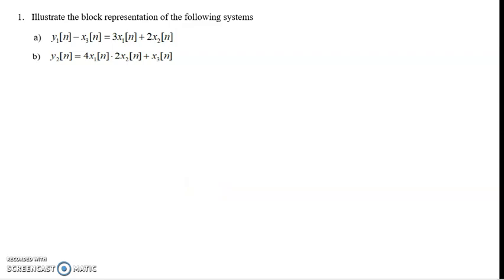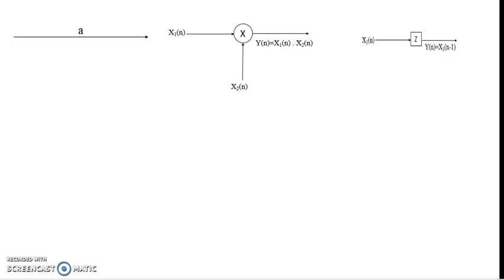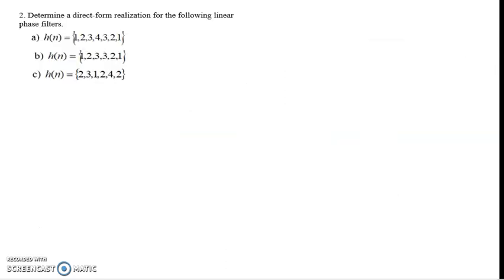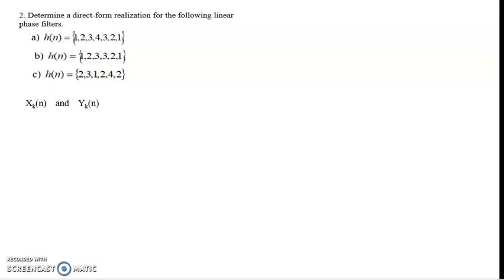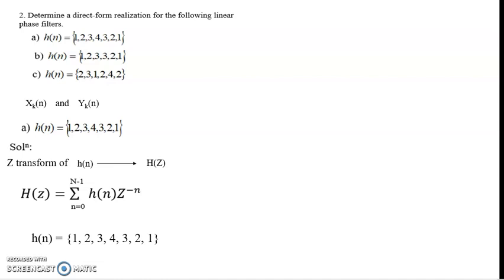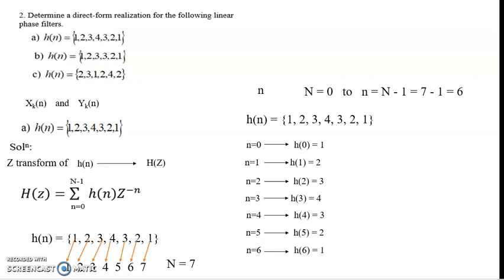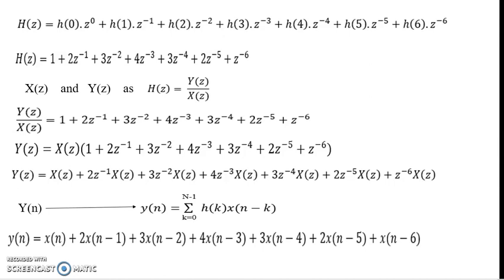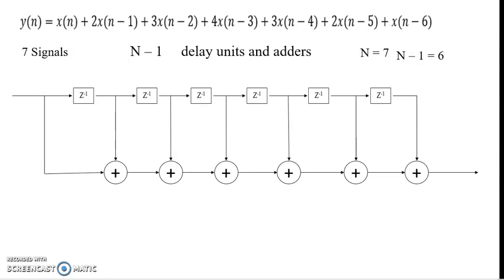Finite Impulse Response Filter|| DSP_Tutorial 6_Part_1|| FK || UNIMAS || MY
This tutorial covers Systems for Filtering, Digital Signal processing that has been made to illustrate how to sketch direct form of FIR filter from the given system function.